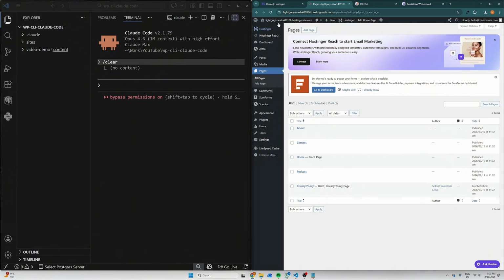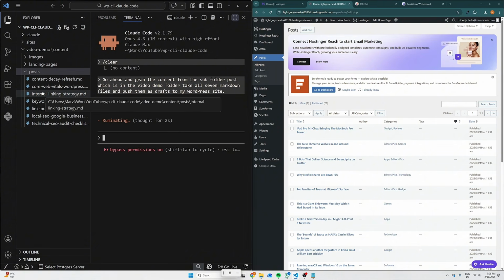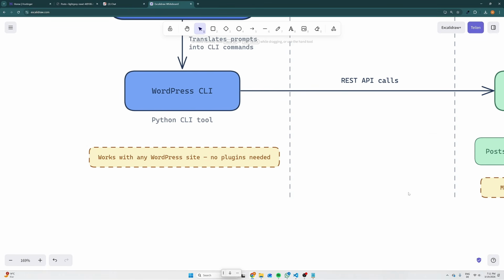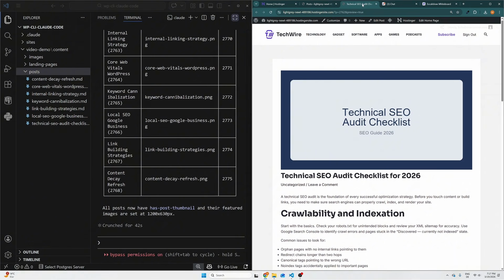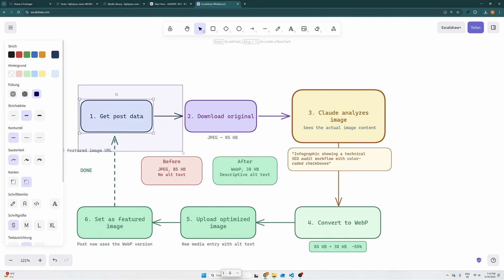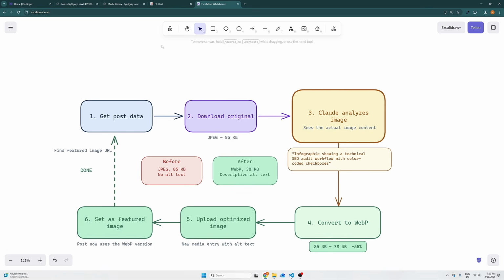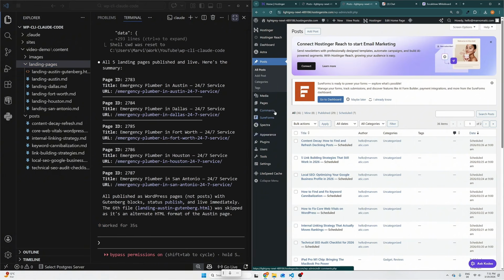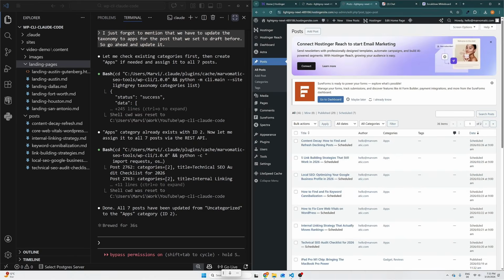I Automated Every Boring WordPress Task with Claude Code & WP-CLI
Chapters:
0:00 Introduction
1:28 Publishing Posts as Drafts
2:27 How the System Works
4:15 Uploading Featured Images
5:24 Alternative Text Analysis & Optimization
7:40 Scheduling Posts
8:45 Publishing Landing Pages
9:49 Managing Taxonomy & Categories
10:50 Resources & Outro

🚀 Managing multiple WordPress sites just got easier! Discover how to automate posts, updates, and media uploads using WordPress CLI combined with Claude Code’s Python power. No more repetitive admin hassle—scale your workflow effortlessly! Watch now and transform your site management game. 💻✨